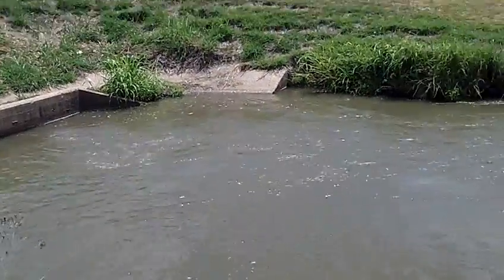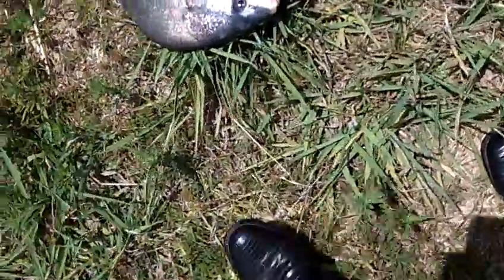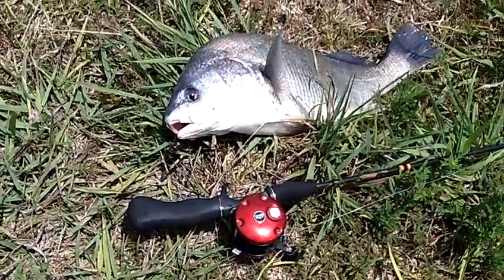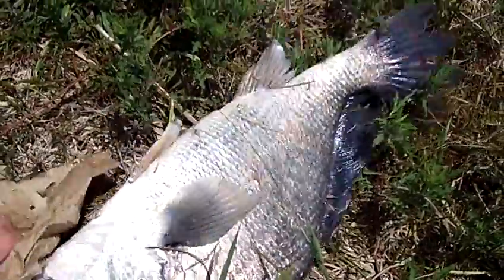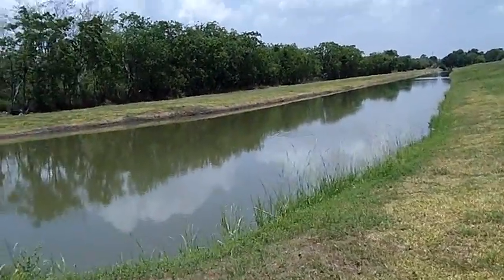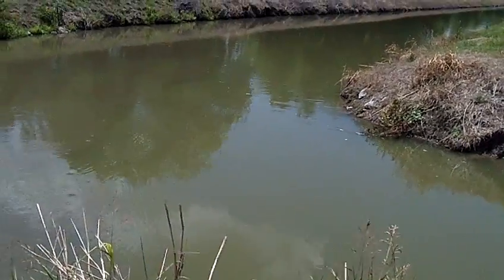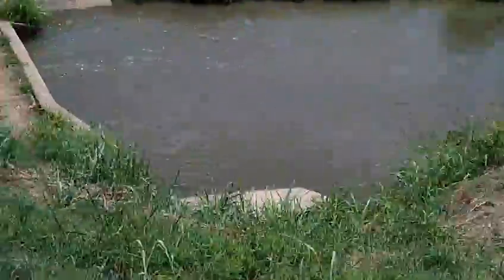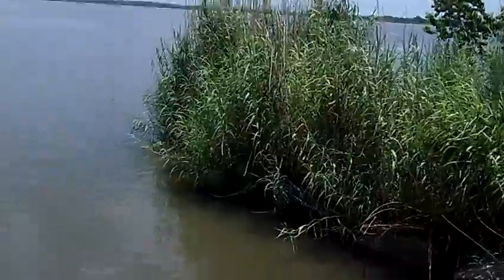Fishing for Fresh-Water Drum or a carp? Do you know?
At first I thought this was a carp, but it looks like a drum... in fresh water. Thanks!

I took this video on the East side of Houston while making some sales calls (yes, I carry my fishing poles and my mountain bike in my truck at all times). You never know when you will get stranded in the wilderness or when the zombies decide to attack and you need to get away. Hahaha!